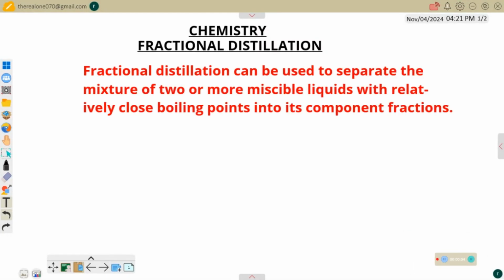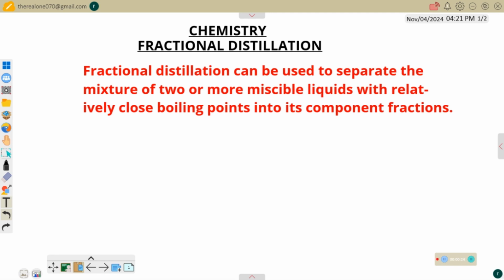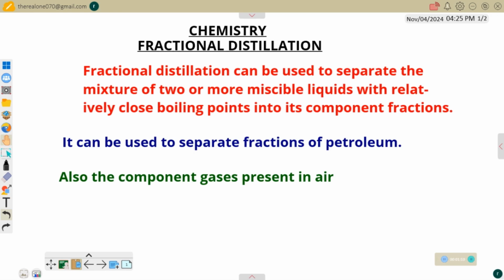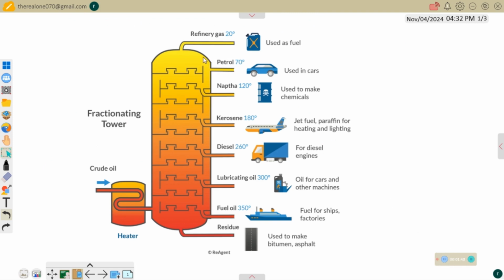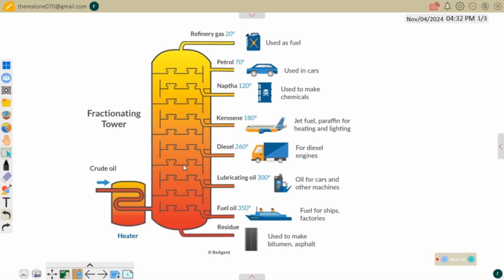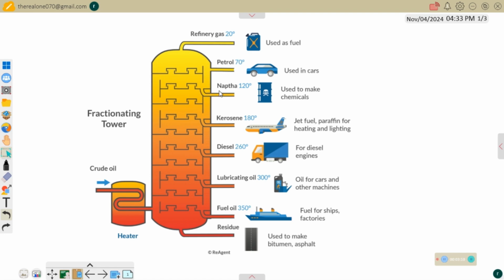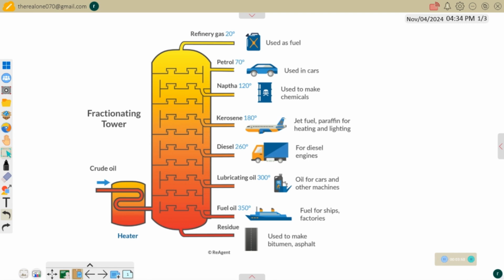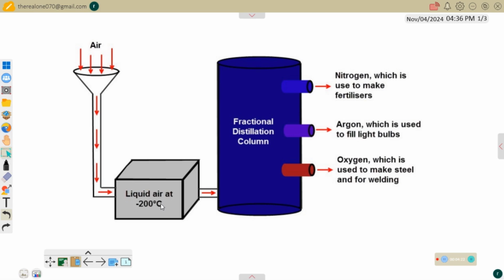FRACTIONAL DISTILLATION METHOD